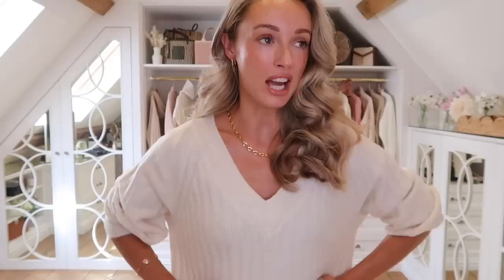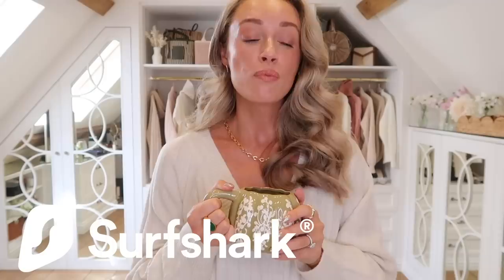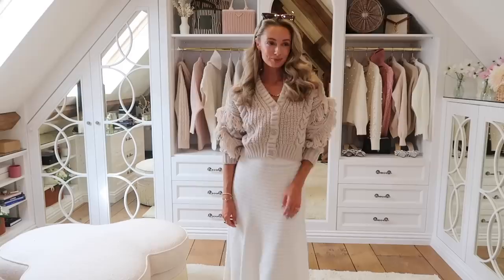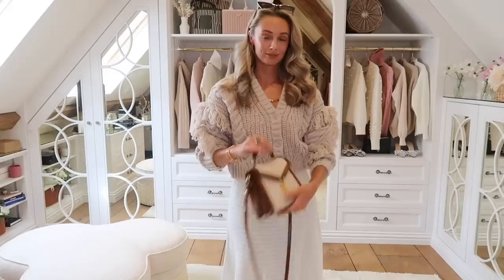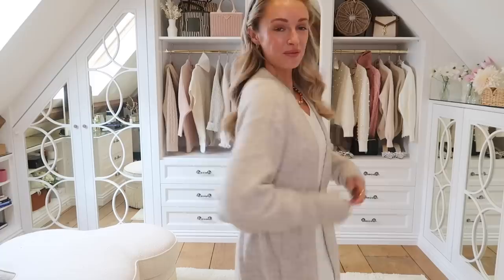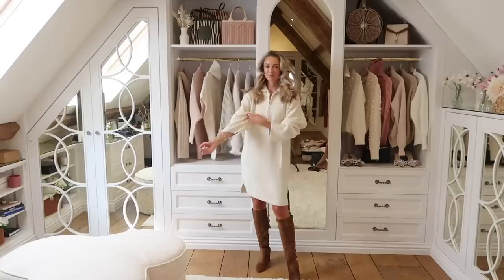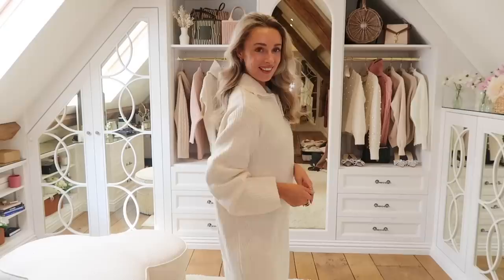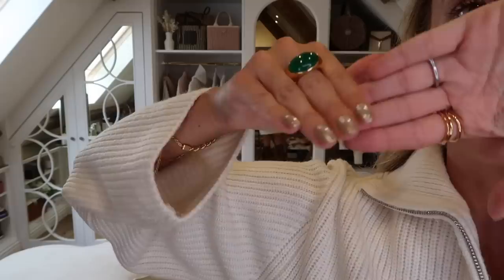AUTUMN OUTFIT IDEAS FOR EVERY BUDGET // Fashion Mumblr Vlogs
Chapters:
00:00 - Intro
02:30 - What I’m Wearing
05:30 - Autumn Shopping With Surfshark
08:18 - Statement Knitwear
10:12 - Staple Knit Piece
11:46 - Jumper Dress
13:24 - Zip Knit